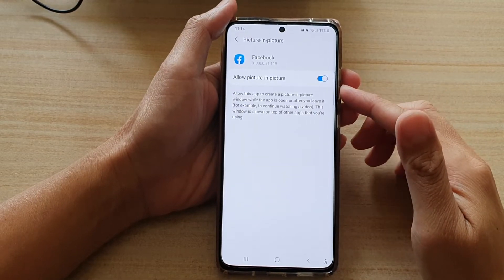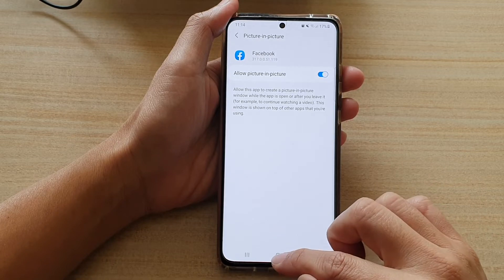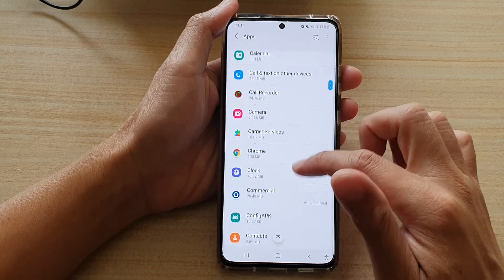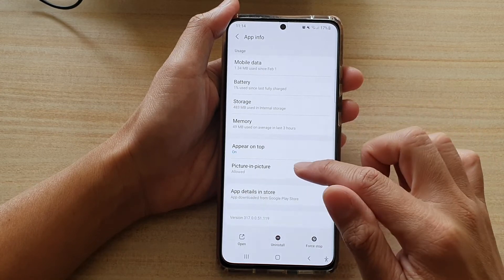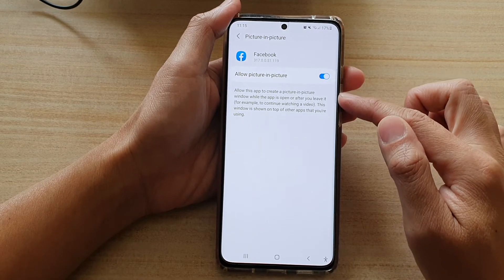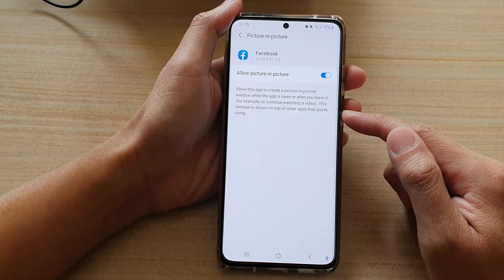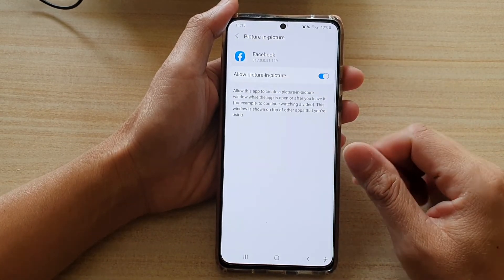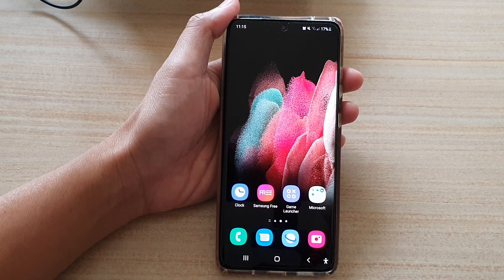Galaxy S21/Ultra/Plus: How to Enable/Disable Allow Picture-in-Picture Window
Learn how you can enable or disable allow picture-in-picture window on the Galaxy S21/Ultra/Plus.